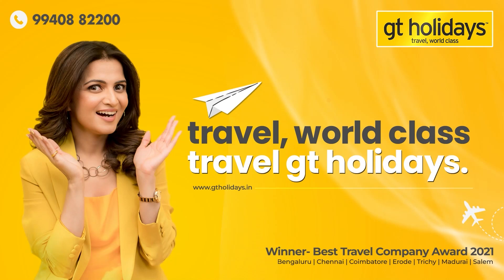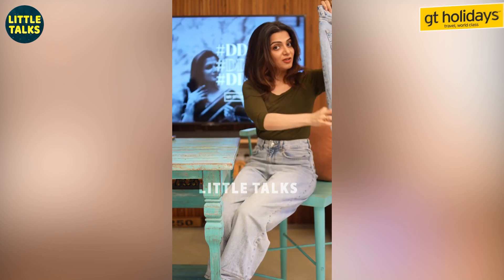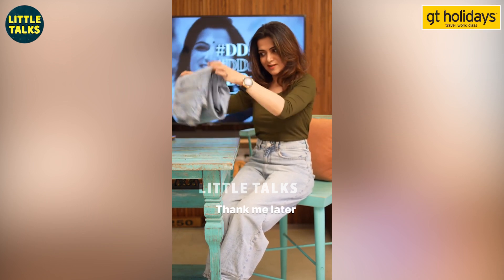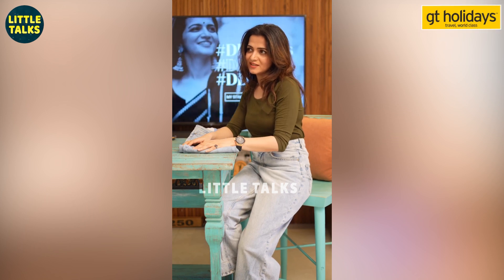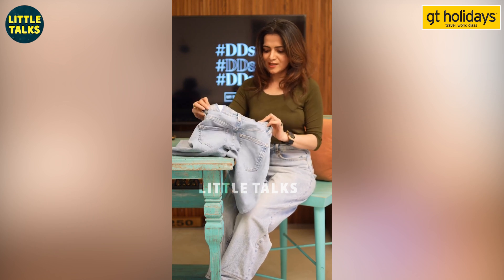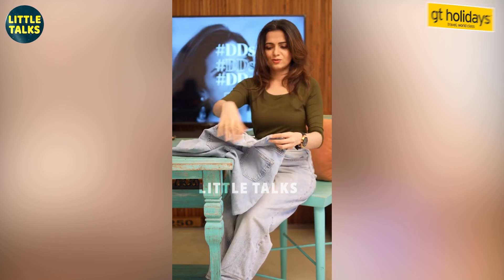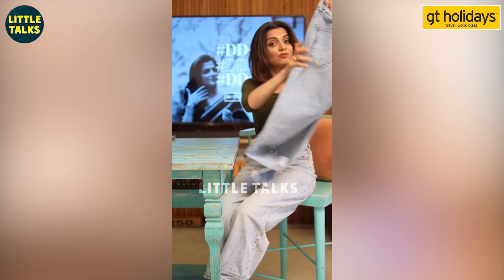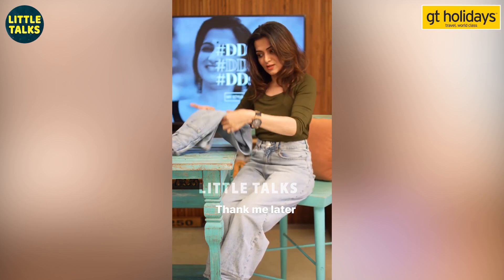“DD😱 , உருப்புடுற மாதிரி ஒரு Idea குடுங்க..” இதுல இவ்ளோ விஷயம் இருக்கா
For all domestic and international holidays, contact GT Holidays, South India's No.1 Travel Brand.

LittleTalks is an entertainment company focused on bringing new and innovative content to the Tamil Audience.